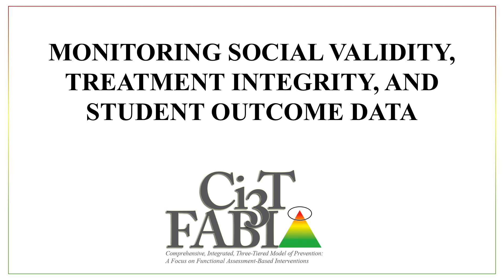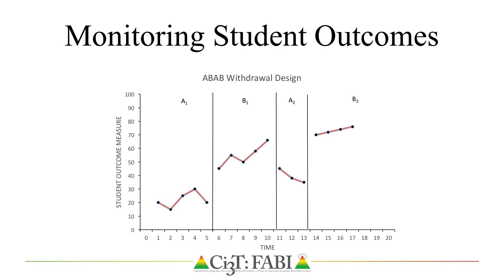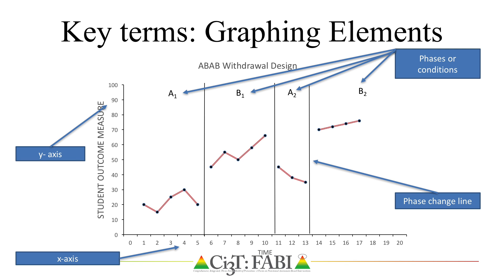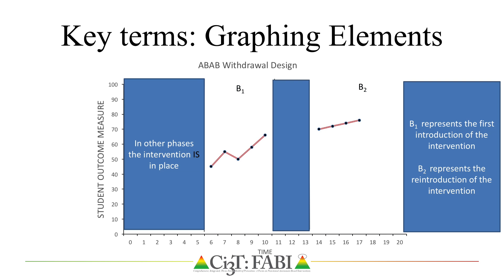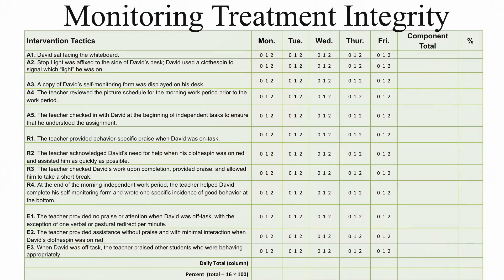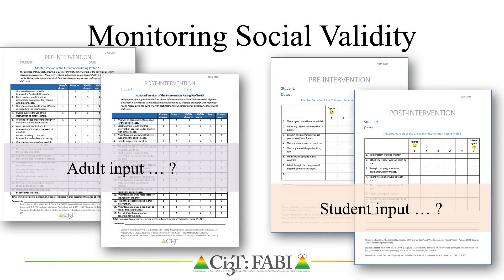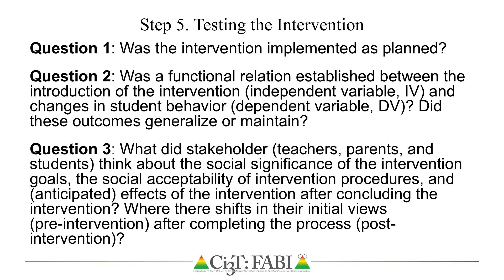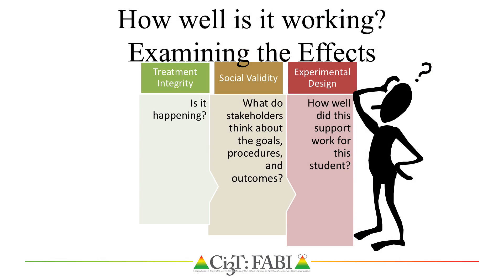Monitoring Social Validity, Treatment Integrity, and Student Outcome Data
This brief video discuss the importance of monitoring social validity, treatment integrity, and student outcome data in tandem throughout the design, implementation and evaluation of FABI.